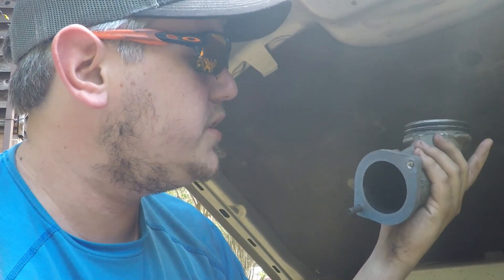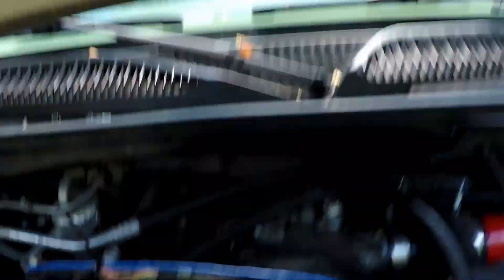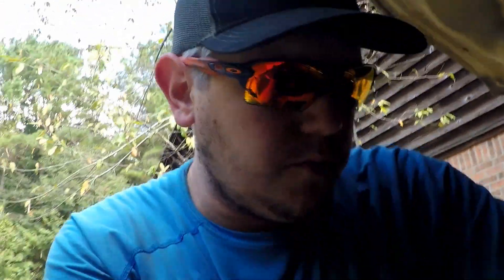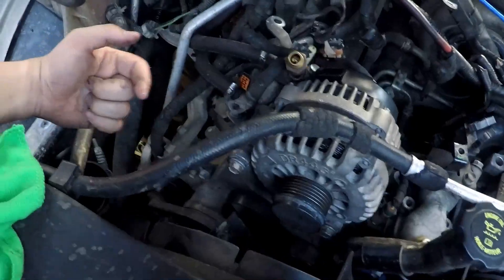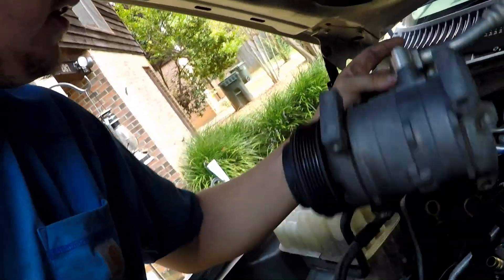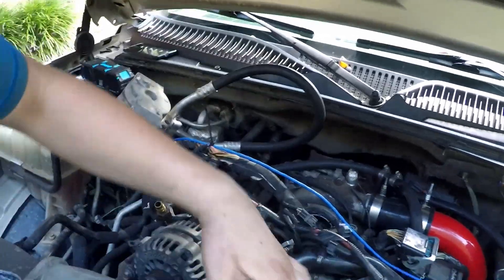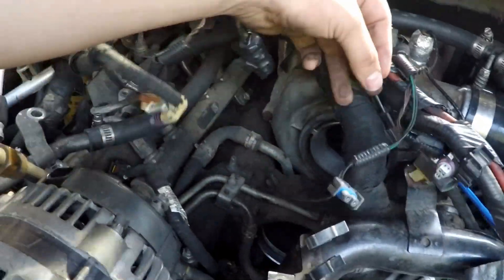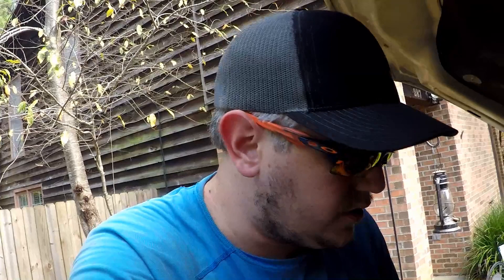More Problems with the Duramax | Y-Bridge Failure and LBF Tuning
Hey guys!

Finally back with another video. Just a talking one this time to update you on whats been going on. But in this video, I talk about how to fix the stock Y-Bridge and the new tunes I got for the truck.

About My Truck:
2006 Chevrolet Silverado 2500HD
6.6L LBZ Duramax
Diamond Eye 5" Straight Pipe to 6" tip
MBRP 3" Downpipe
Rudy's Diesel Passenger Side Up Pipe
S&B Cold Air Intake
DMaxStore Water Pump and Cover
Duramaxtuner DSP5 Spade Jack LBF Rumble Tunes
KB Diesel Performance CAT Fuel Filter Adapter
XDP Resonator and PCV Plugs
Zone Offroad 2" Lift Kit with Zone Nitro Shocks (At 3 inches)
Zone Offroad 3" Differential Drop
Rough Country Upper Control Arms
Rough Country Rear Wheel Well Liners
Mickey Thompson Classic II 16x9 -12 wheels
305/70R16 Toyo Open Country M/T
Buckstop Truckware Outback Series Front Bumper
Rough Country Light Bar and Rear Bumper Pods
Mictuning Rock Lights and Underbody Rear Pods
DT Moto Taillights
Truckemblemwarehouse Badges
B&W 5th Wheel Rails
U-Pol Raptr Bedliner
Levi's Decal Shack Instagram Decals
Banks IDash 1.8 gauge
Glowshift MaxTow 2200F Pyrometer
Isspro 1500F Pyrometer
Husky Liners Floor Liners